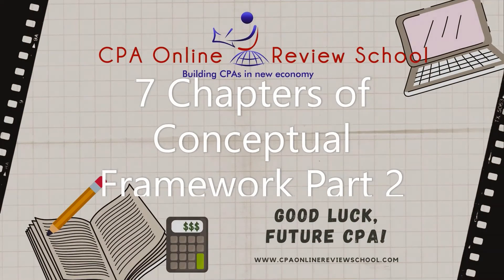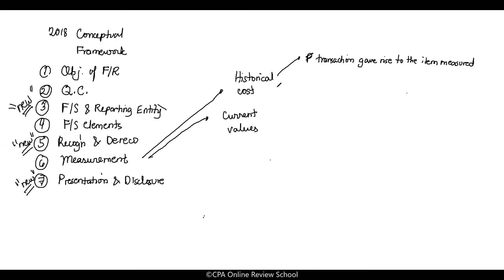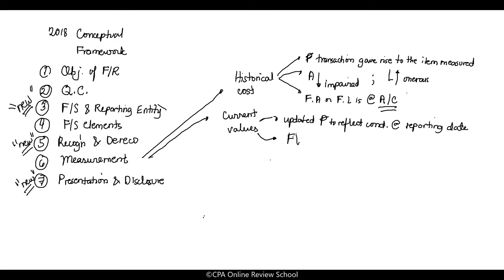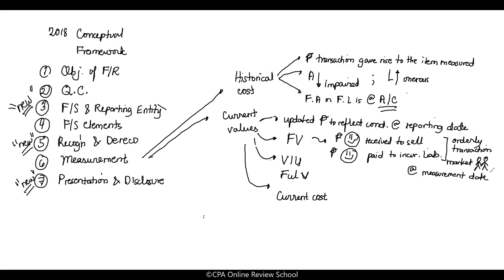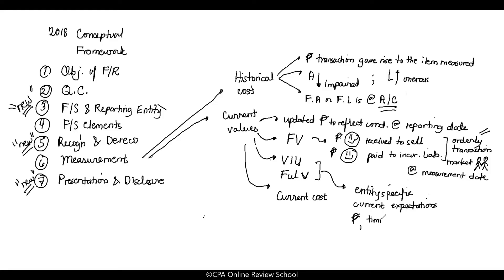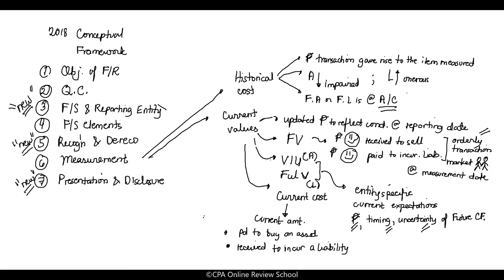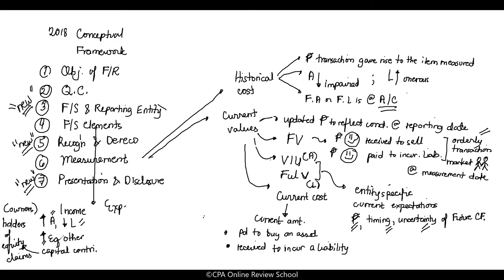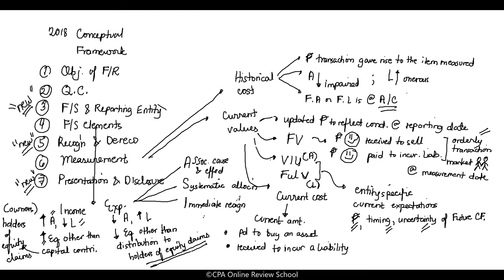FAR 7 Chapters of Conceptual Framework Part 2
Free Class on FAR Conceptual Framework Part 2
To get your free access to other free classes, you may sign up